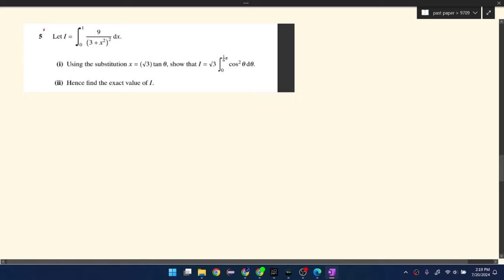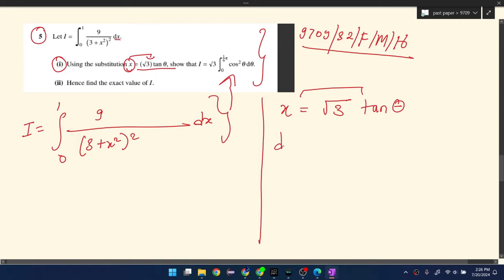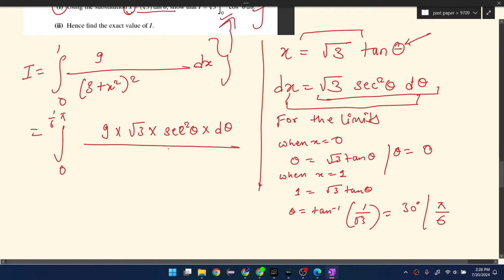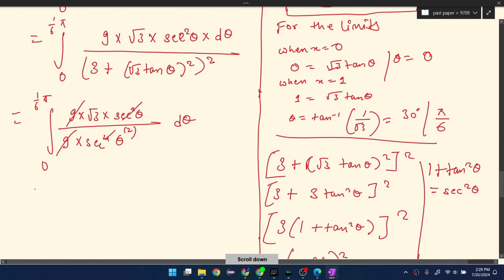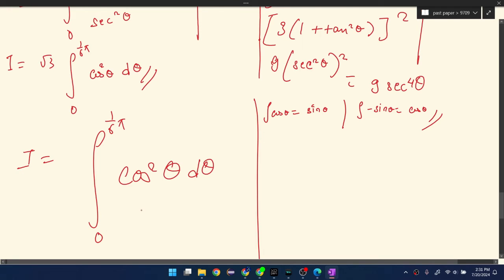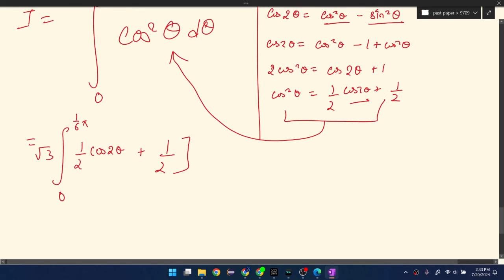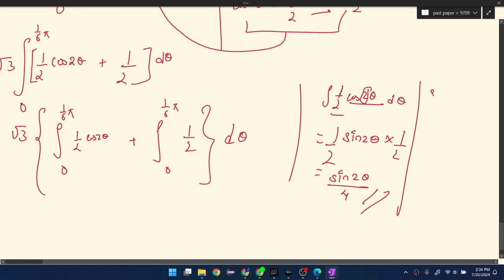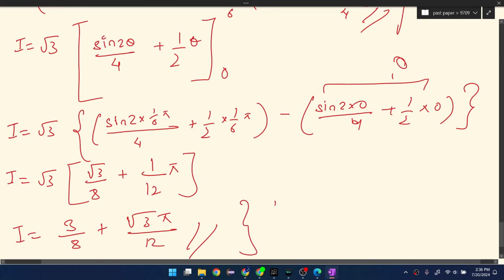2016 9709/32/F/M/16 Question 5 || Integration || A2 MATHS IMPORTANT QUESTION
[3]
5 Let I = Ô
1
0
9

3 + x
2
2
dx.
(i) Using the substitution x = ï3tan 1, show that I = ï3 Ó
1
6
0
0
cos2
1 d1. [3]
(ii) Hence find the exact value of